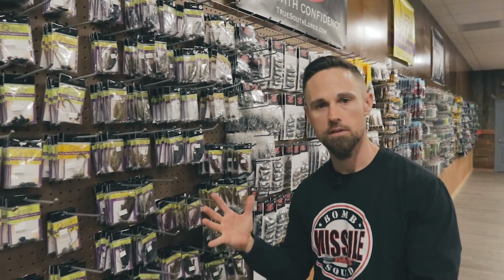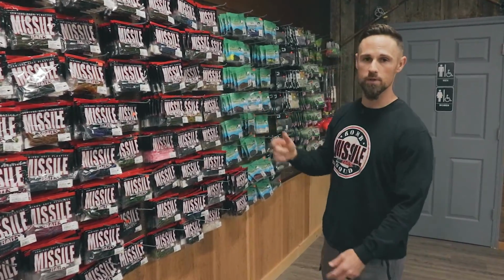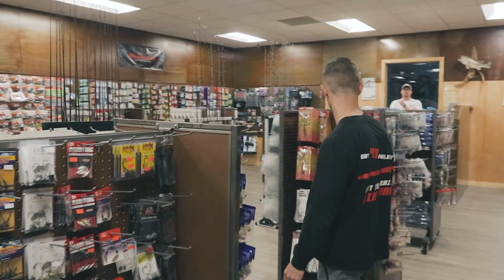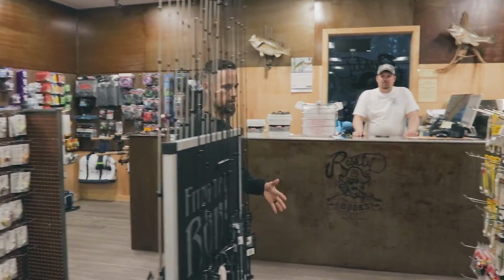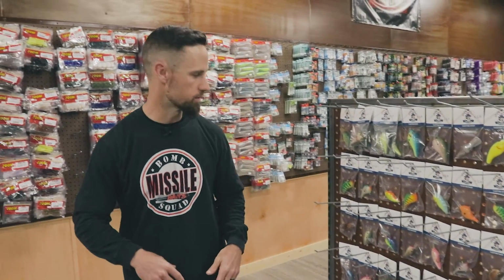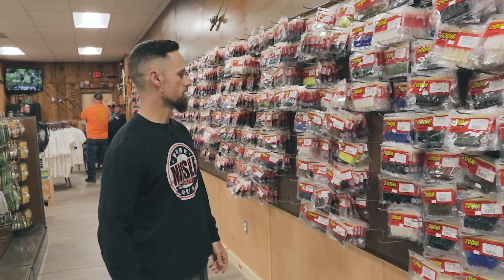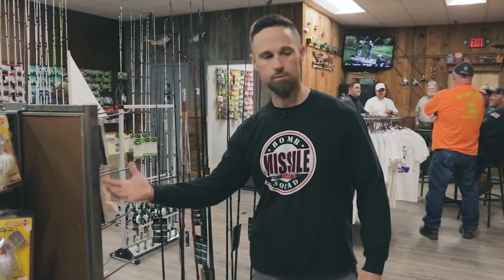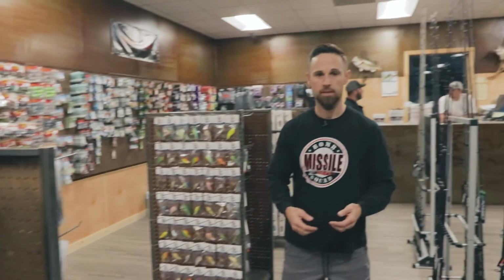Tackle Shop Tour - Rusty Hook's Bait & Tackle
4070 Charlotte Hwy
Lake Wylie, South Carolina 29710